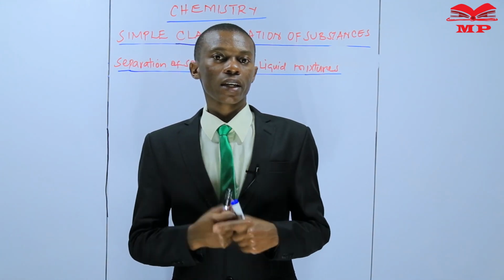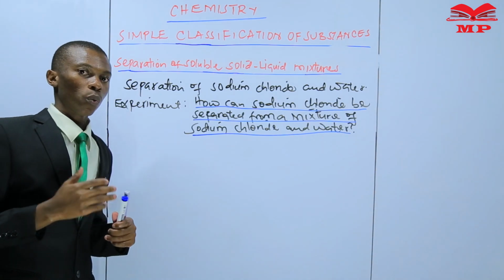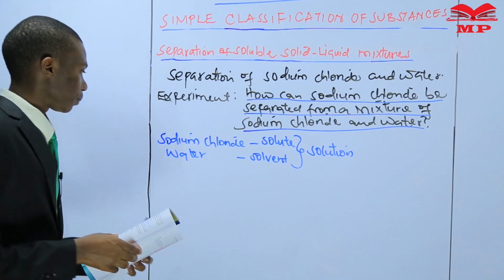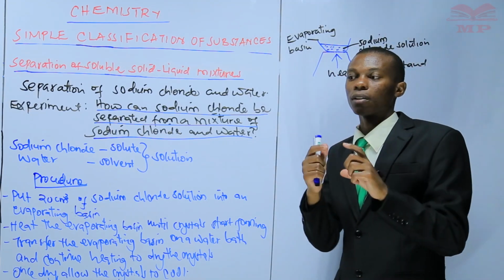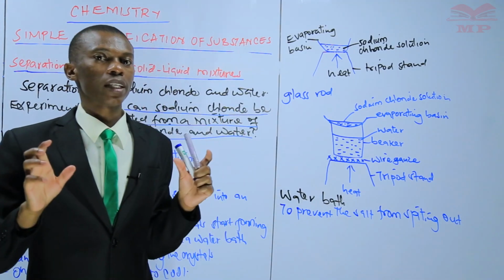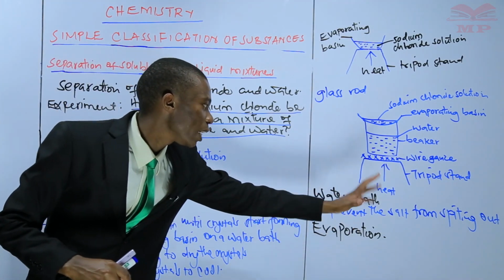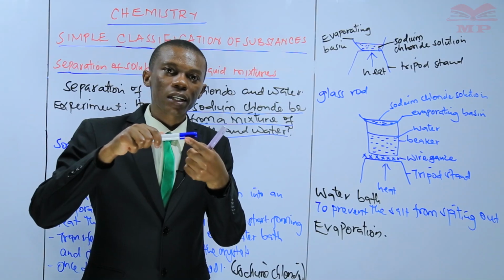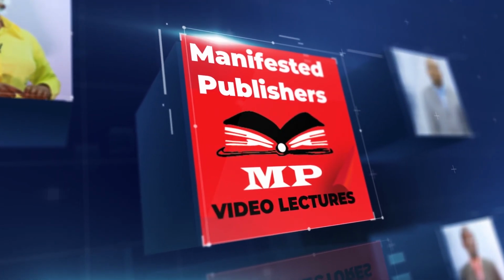Seperation of a Mixture of Sodium Chloride and Water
Separation of a Mixture of Sodium Chloride and Water ⚗️💧 | Chemistry Lesson

In this lesson, learn how to separate a mixture of sodium chloride (salt) and water using the process of evaporation. Understand the principle behind the method, the materials used, and the scientific reasoning for each step in the separation process.

💡 Key Concepts Covered:

Properties of sodium chloride and water

Principle of evaporation in separating soluble solids from liquids

Step-by-step procedure for separating salt and water

Observation and recording of results

Real-life applications of evaporation (e.g., salt production)

Safety precautions and lab tips

🎯 Ideal For:

High school Chemistry and Science students

Learners preparing for KCSE, IGCSE, or other beginner-level Chemistry exams

Teachers and tutors demonstrating methods of separating mixtures

Anyone interested in learning basic laboratory techniques

📘 Learn With Manifested Publishers:
Access structured science lessons, practical demonstrations, and simplified notes to master Chemistry concepts easily and effectively.